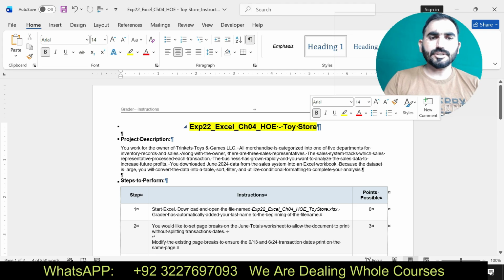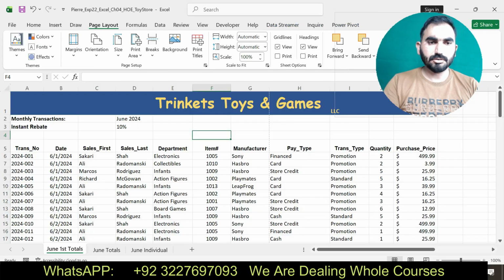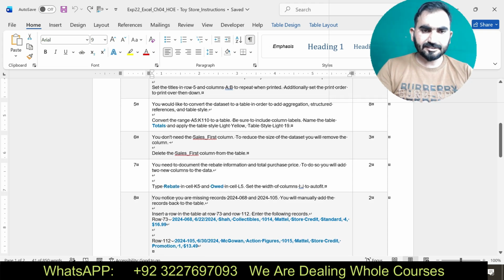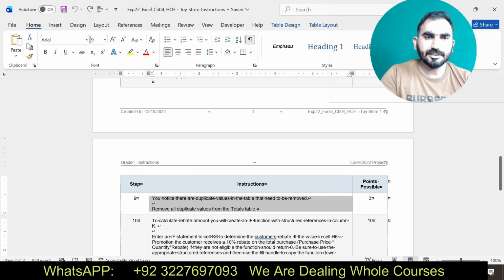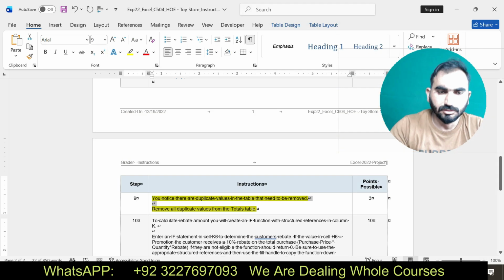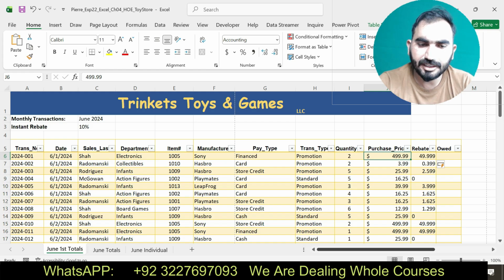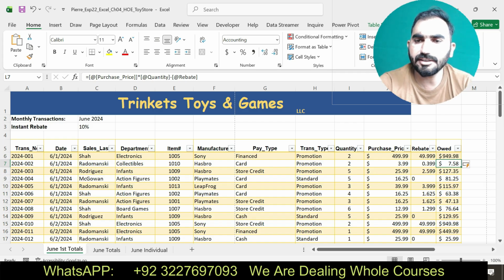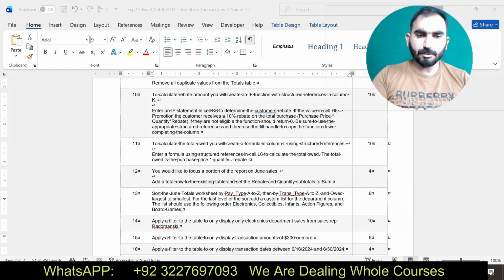Exp22_Excel_Ch04_HOE - Toy Store | Excel Chapter 4 Hands-On Exercise - Toy Store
Excel_Ch04_HOE - Toy Store
HOE - Toy Store
Excel Chapter 4 Hands-On Exercise
Toy Store
Ch04_HOE - Toy Store
exp22_excel_ch04_hoe - toy store
excel_ch04_hoe - toy store
exp22_excel_ch04_hoe - toy store.xlsx
HOE - Toy
Excel Chapter 4 Hands-On Exercise_ Toy Store
Toy Store.xlsx
Toy Store Excel_Ch04
ch04_hoe - toy store